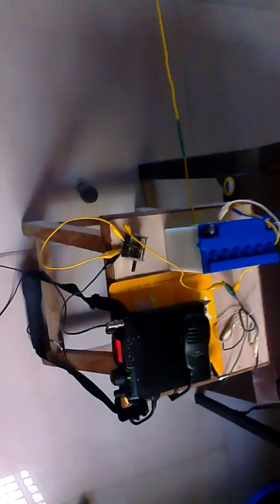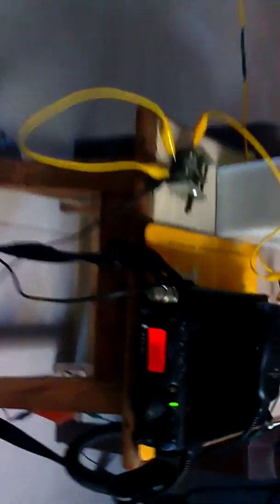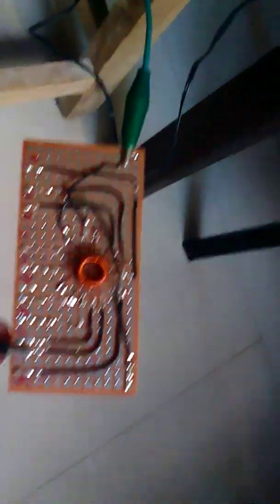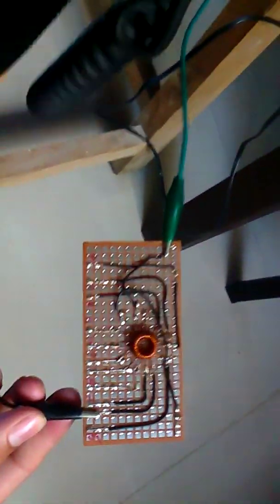ft-817 indoor qrp antenna ,best antenna for qrp use ,AKA Iranian Over The Horizon Radar OTHR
Video recorded on 2nd April 2014 8:57 AM IST timings..
i was going through the 10m band on FT-817ND qrp transceiver,
Recently placed an indoor end-fed random wire antenna for listening and While surfing through the band this particular signal was received, the signal was extremely strong about S59+++ and it had a large bandwidth about 10MHZ,also it could be received on all the modes -- digital,LSB,USB,AM,CW. the signal was strongest on AM, so i believe it had to be an AM broadcast ,
DE
VU3SXN

finally the signal has been recognized--

we  heard the Iranian Over The Horizon Radar
(OTHR).